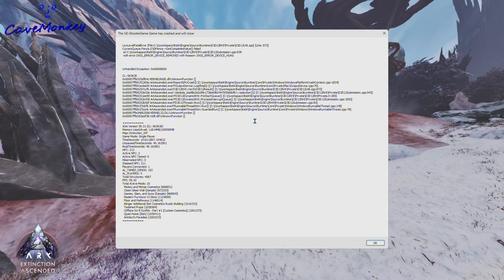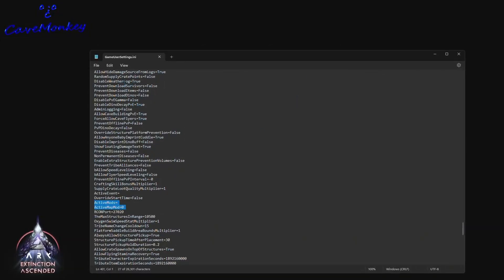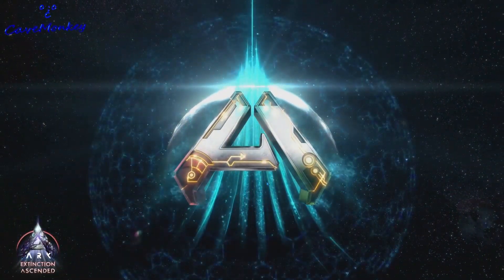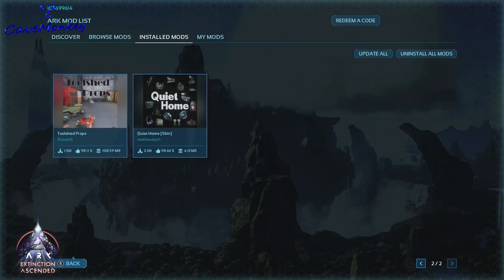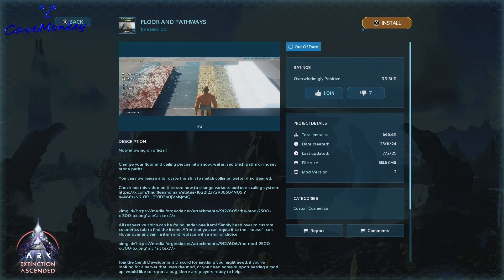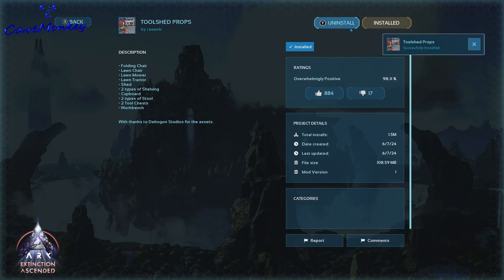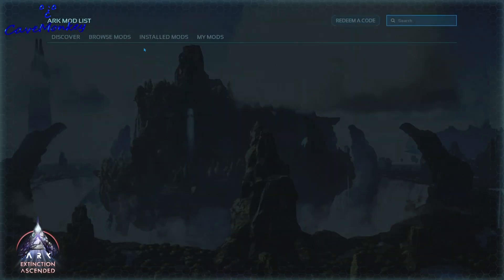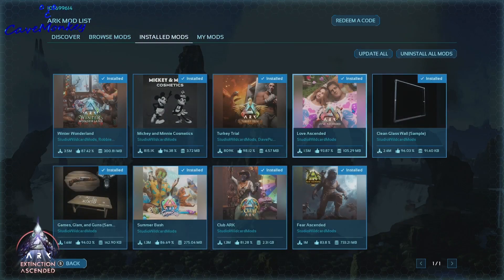ARK: Ascended Unwanted Mods Fix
This may help many of you out, fix for unwanted mods crashing your game, happens across all maps.

Note: My errant crashes showing mods I did not install have stopped. No crashes since.